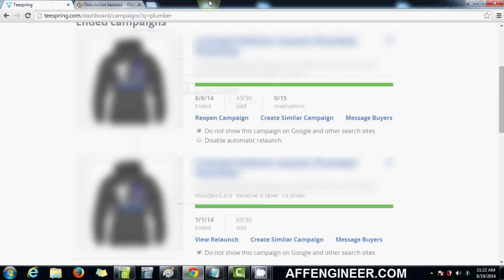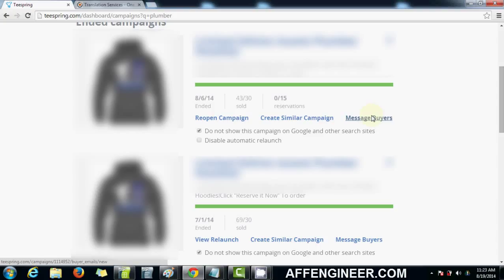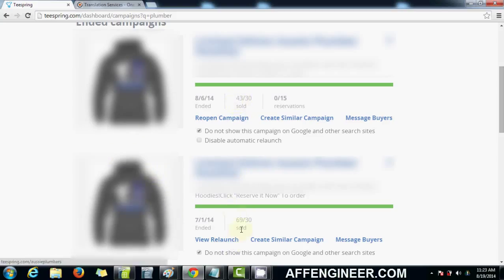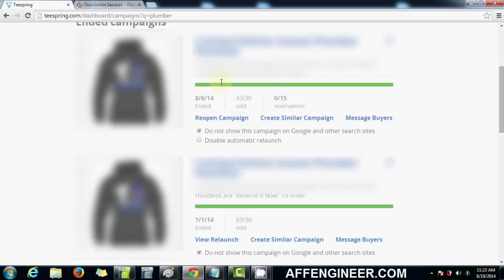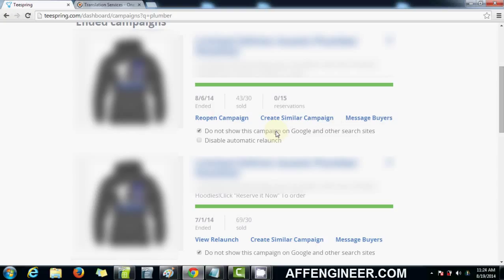Teespring Tutorial # 21 - Re-marketing to Existing Teespring Customers [AffEngineer]